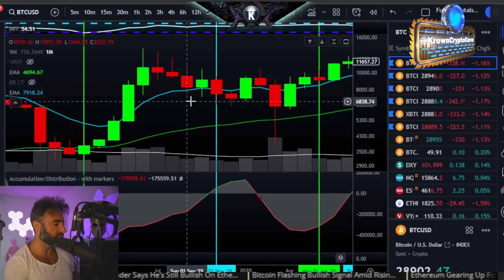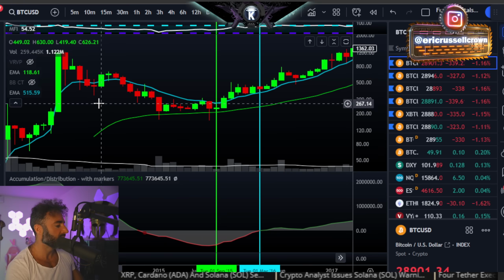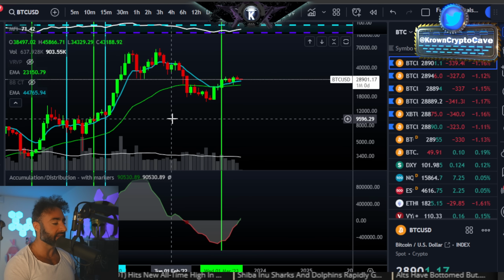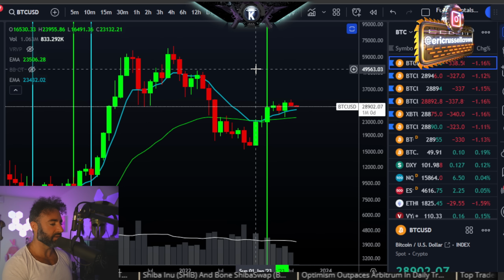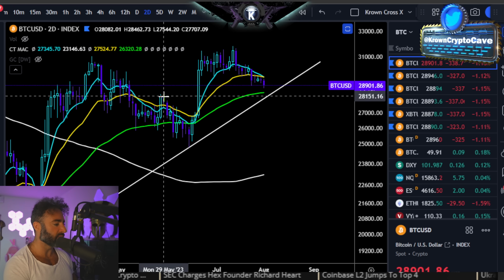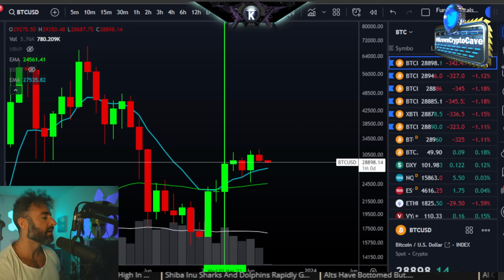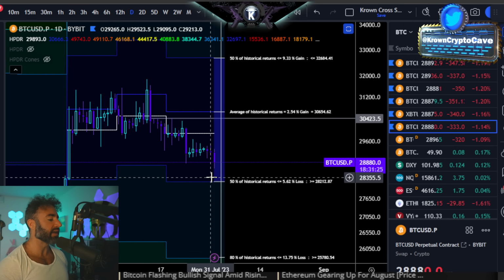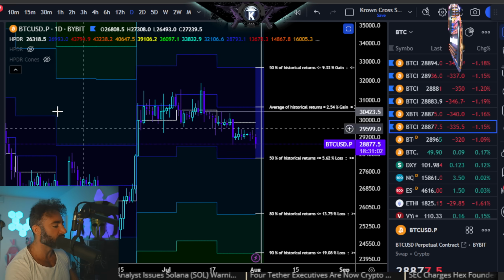Bitcoin We Have A Problem [history repeats]